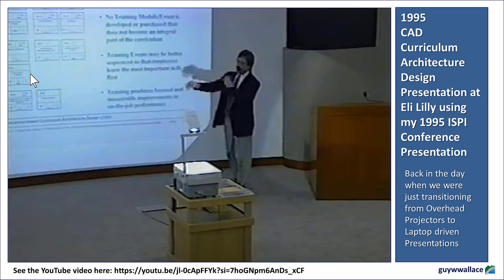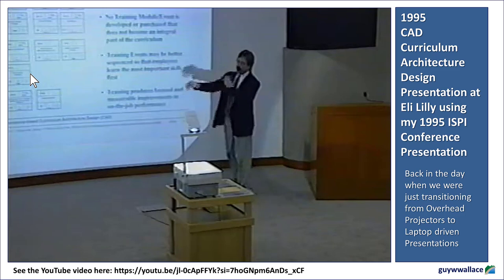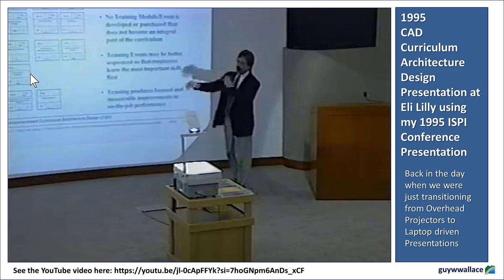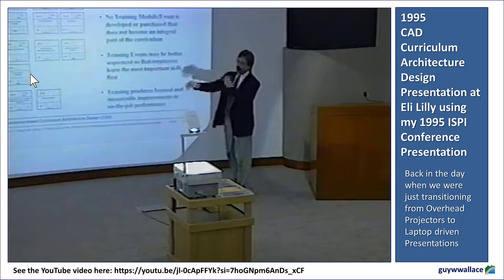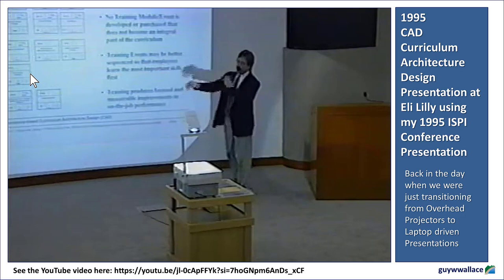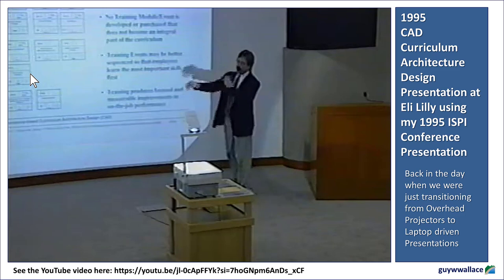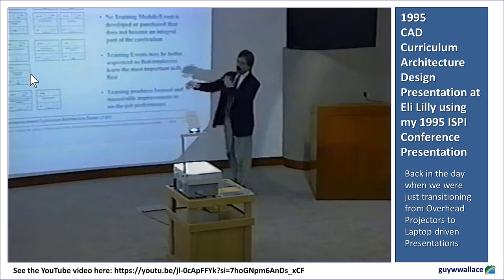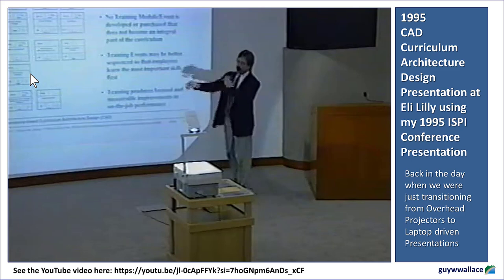Notebook LM Podcast - 1995 Eli Lilly Presentation on CAD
In 1995, Guy Wallace, a consultant, explained the concept of Curriculum Architecture Design (CAD), a system for developing and managing training programs, to the HR staff at Eli Lilly.

CAD focuses on Performance-Based Training by linking training modules to specific job tasks and performance requirements. Wallace emphasizes the importance of customer participation in the design process, ensuring that the training addresses the customer's specific needs and priorities. He outlines a four-phase process for developing CAD, including analysis of job performance and requirements, design of training modules and events, implementation planning, and ongoing curriculum management.

Wallace stresses the need for a robust and flexible system to adapt to changing job requirements and organizational needs, ultimately improving training effectiveness and return on investment.

Resources
- YouTube Video: